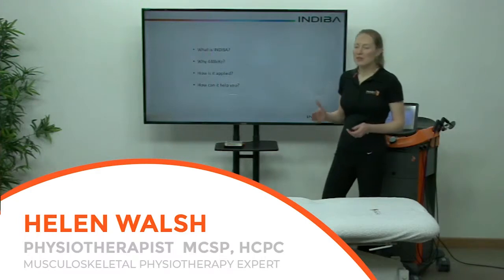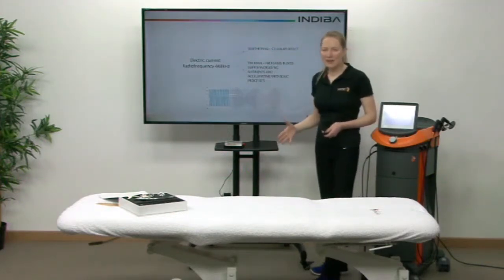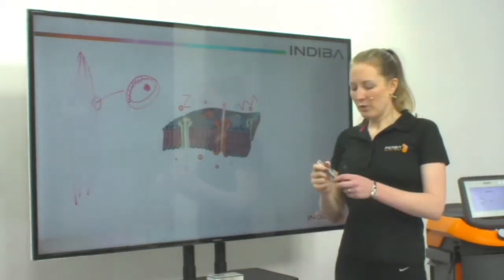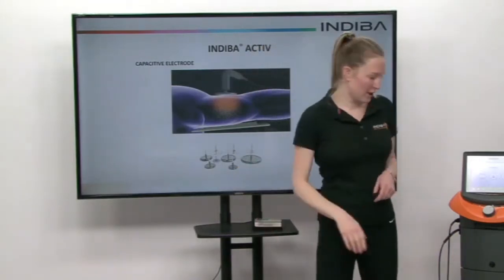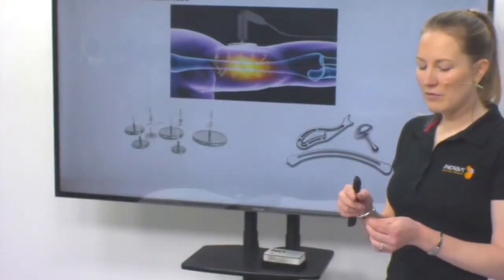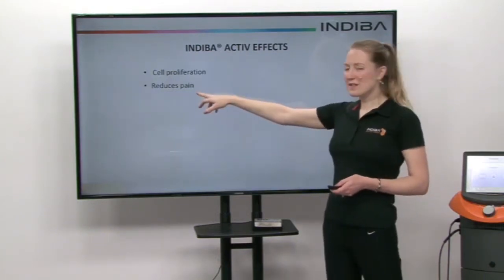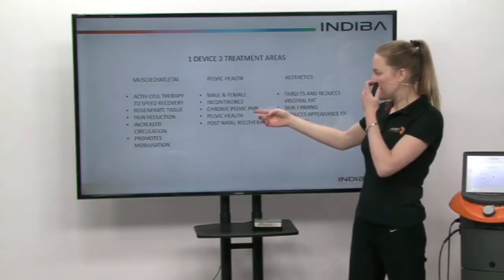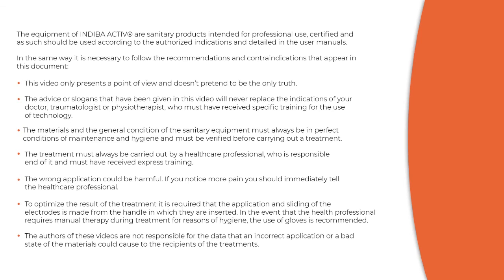EN1 INDIBA ACTIV Physical and physiological principles Why does it work